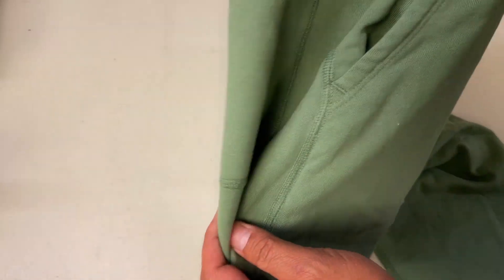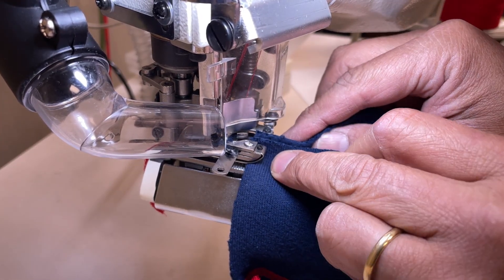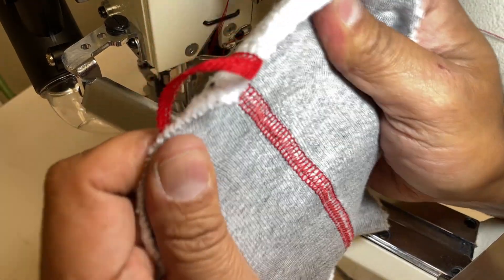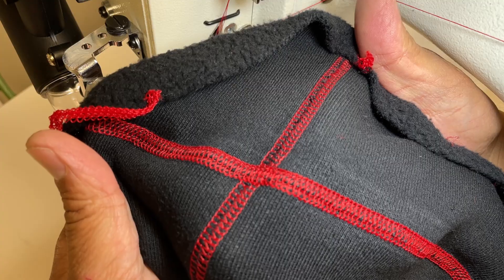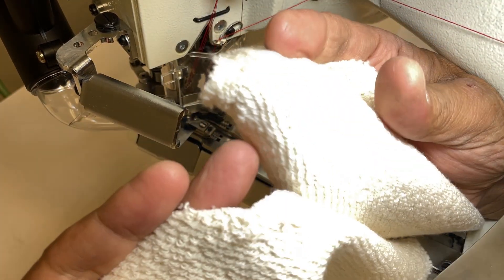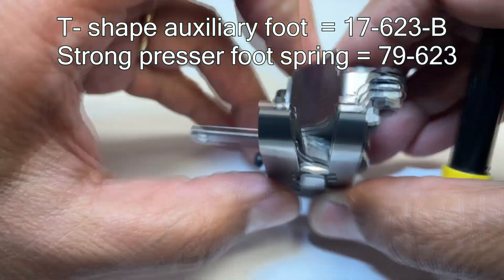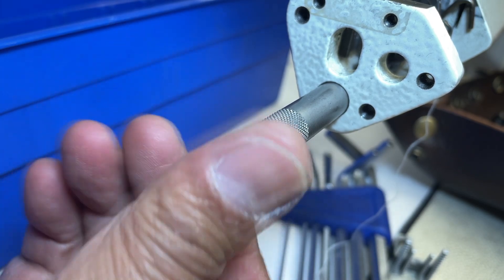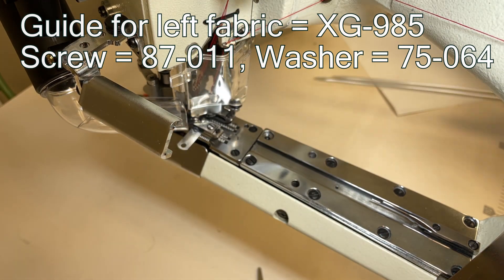NFS6604GFMH modification for sweatpants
Showing how to modify NFS6604GFMH model for Sweatpants / Sweatshirts / Hoodies.

To modify correctly, please refer our technical movie for NFS6604Flat seamer.

1. Removing gauge parts (Presser foot)
2. Needle bar height
3. Looper front and back stroke

4. Looper right and left momentum amount
5. Needle & looper timing (relationship)

6. Height and Angle of the looper
7. Looper and needle distance
8. Needle guide
9. Feed dog and needle guard

10 Installing presser foot
11. Installing moving knife
12. Spreader (hook) & carrier

13.　Adjusting the stitch formation
         Including how to set up Ho Hsing direct motor & How to put oil

Please go to our home page for downloading instruction book and parts book.